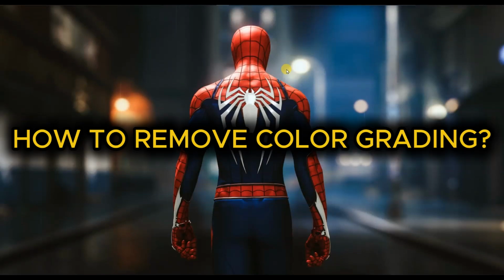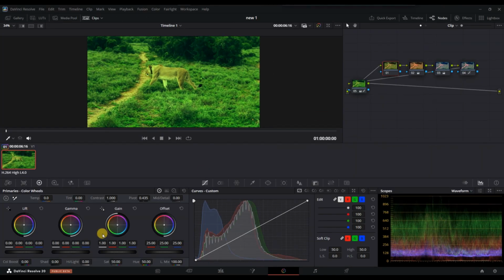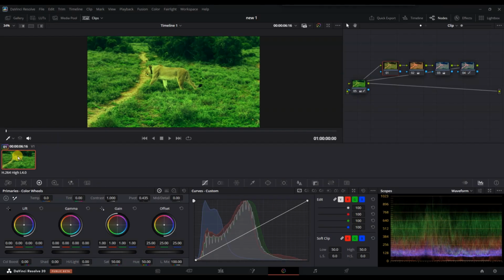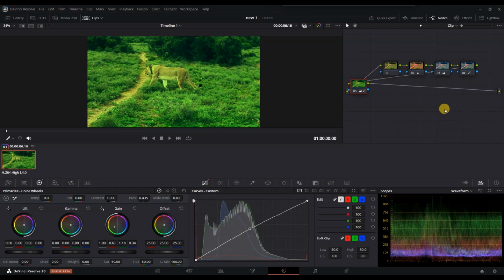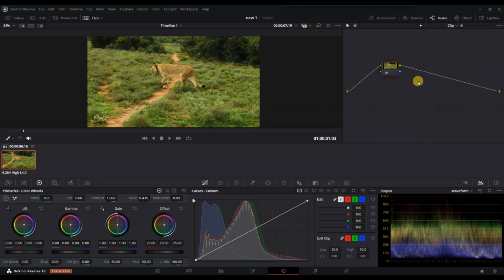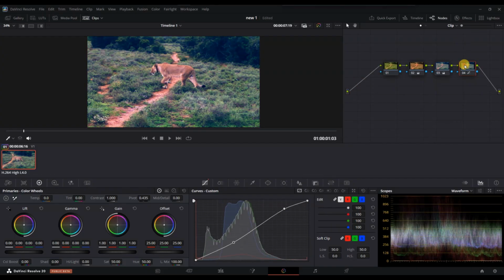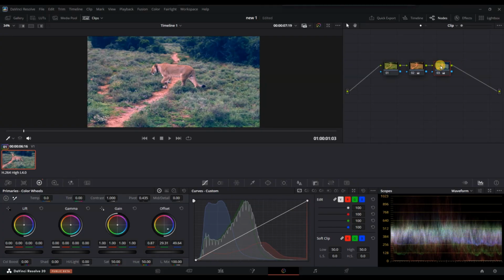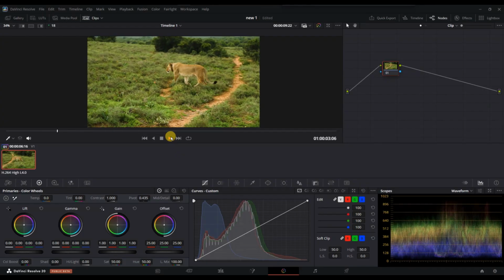How to Remove Color Grading in DaVinci Resolve 2025?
Want to reset your video to its original look? In this simple and effective tutorial, we’ll show you exactly how to remove color grading in DaVinci Resolve. Whether you've made a few adjustments or applied a full color grade, this guide walks you through removing all grading effects from your clips using the Color tab and node editor. Learn how to reset all nodes, delete individual grading adjustments, and get your raw footage back in just a few clicks. Perfect for beginners and video editors looking to undo their grading work or start fresh. No complicated steps—just a clear, direct process to help you clean up your timeline and achieve the look you want.

Have questions? Feel free to drop them in the comments below!